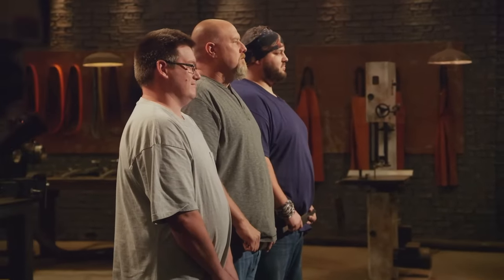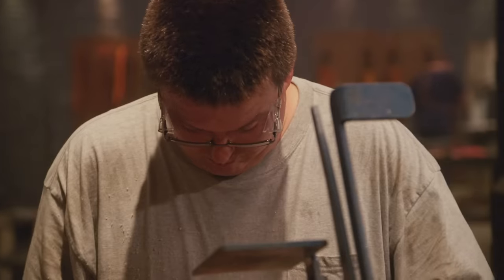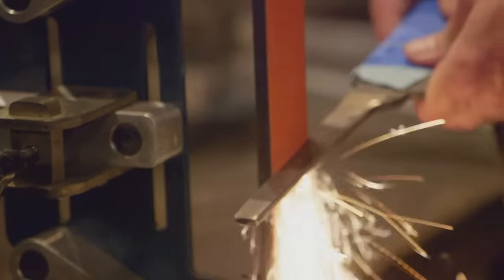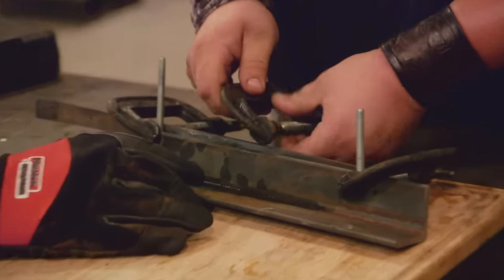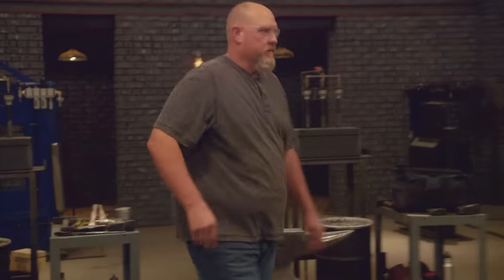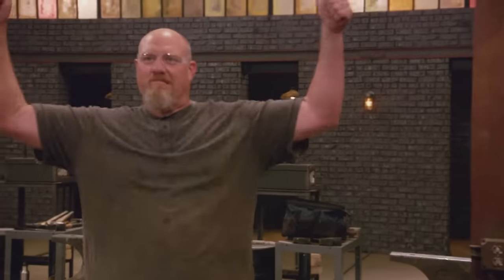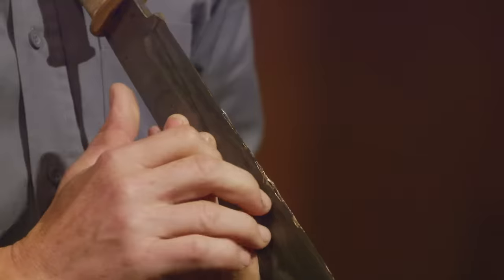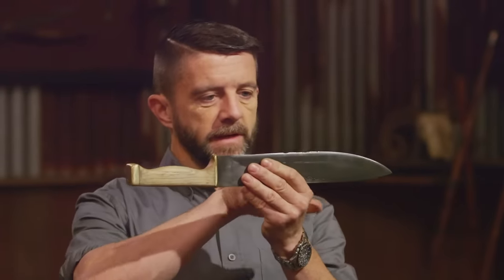Bladesmiths Step in to Help OPPONENT?! | Forged in Fire (Season 7)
The bladesmiths are off to the races to recreate the German Dussage blade, in this YouTube Original from Forged in Fire.